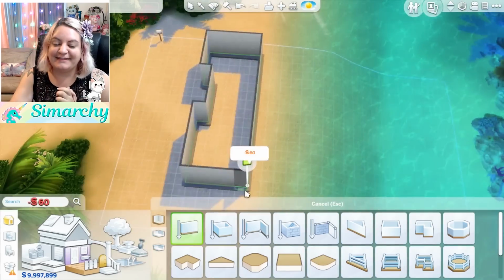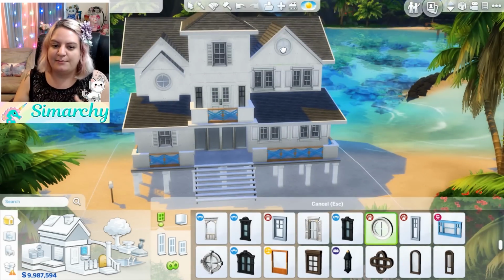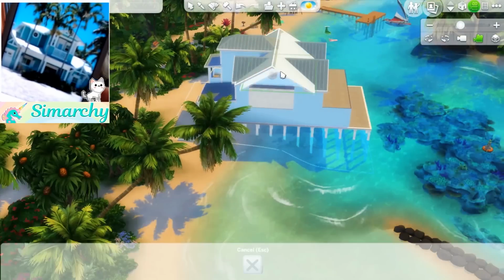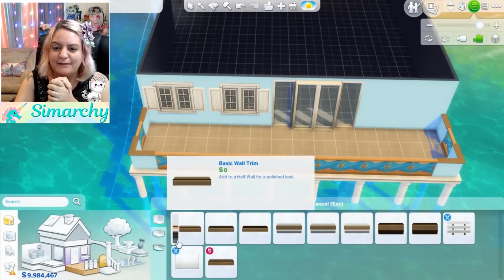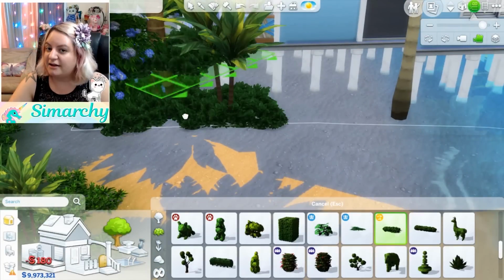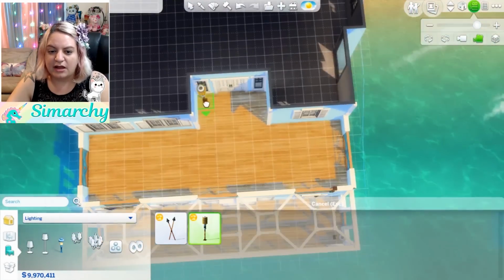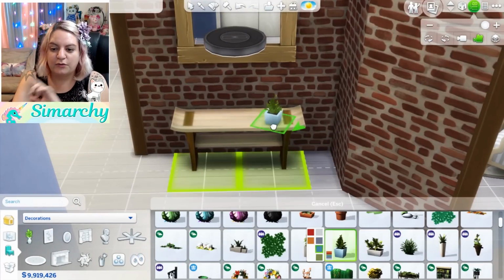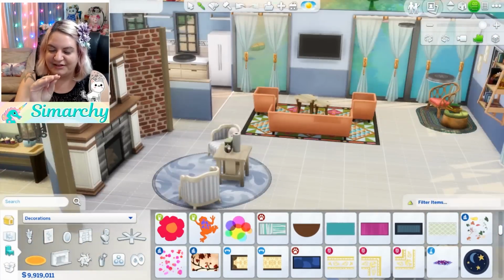Large Family Beach House - The Sims 4 Island Living Speed Build